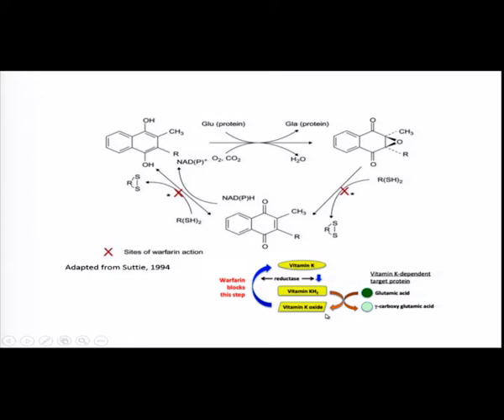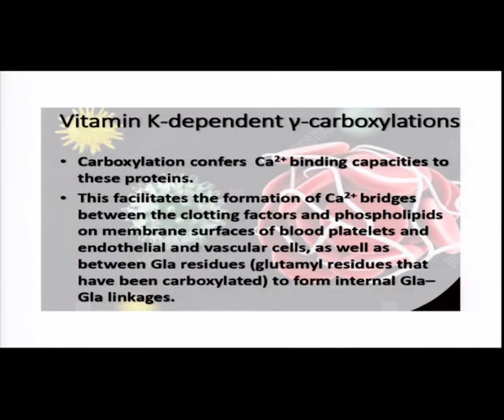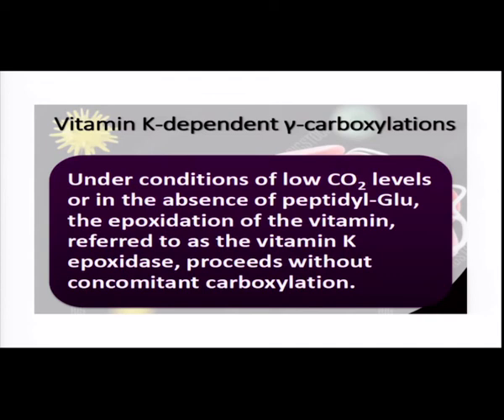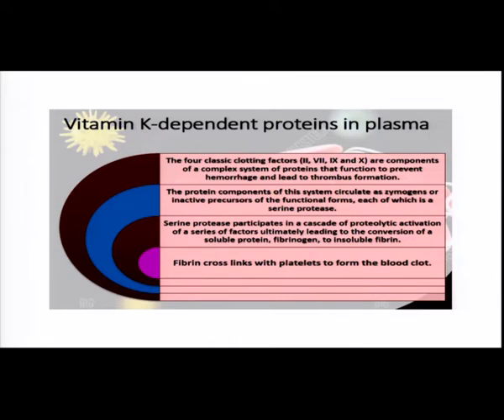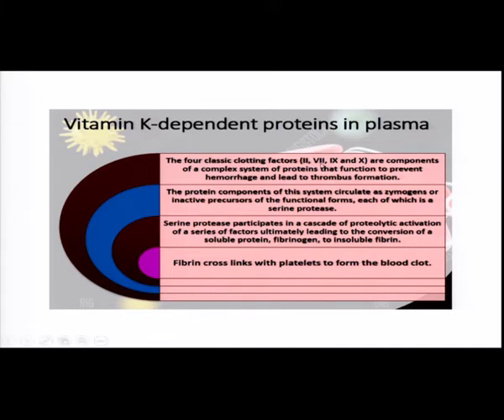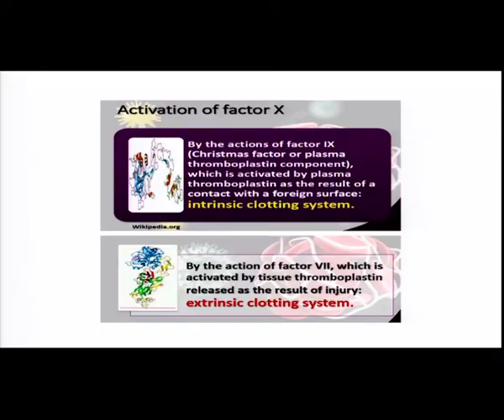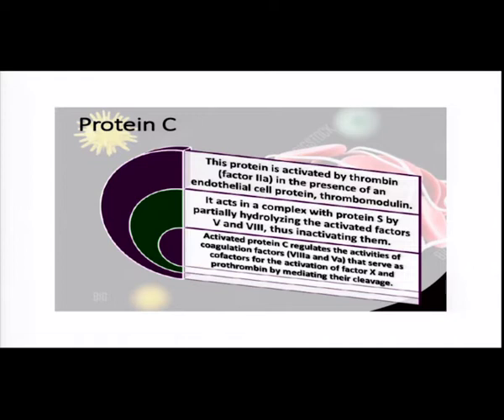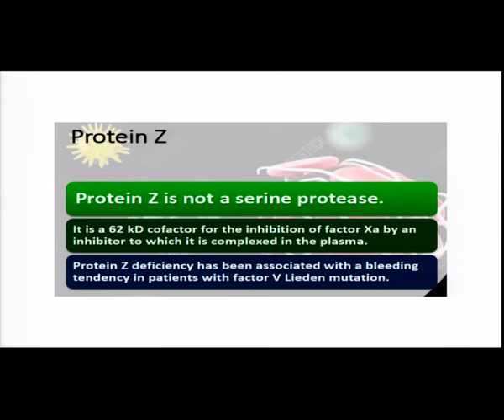Mechanism of Vitamin K - Part -25